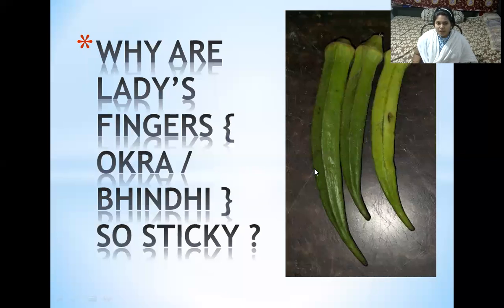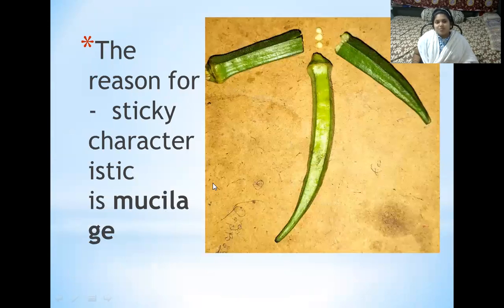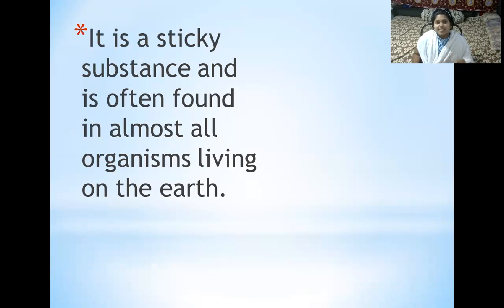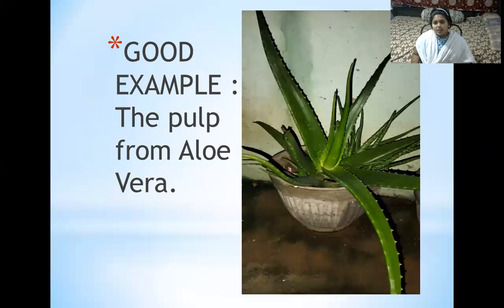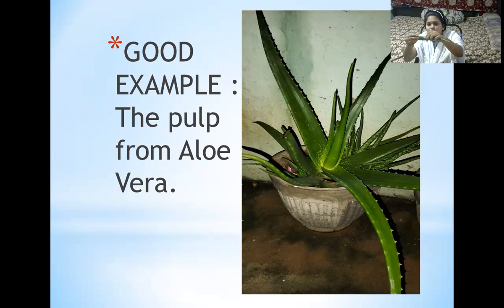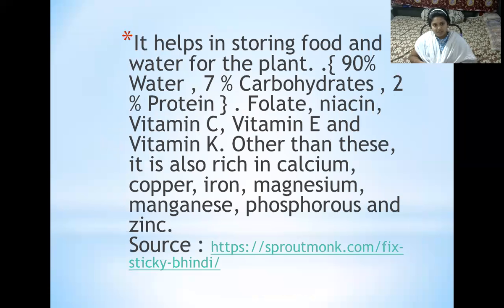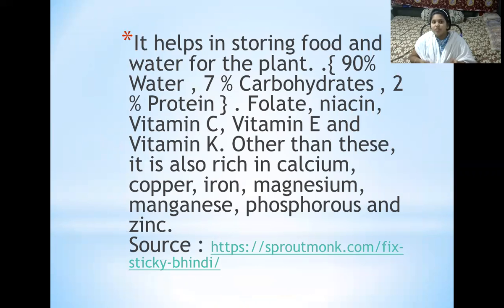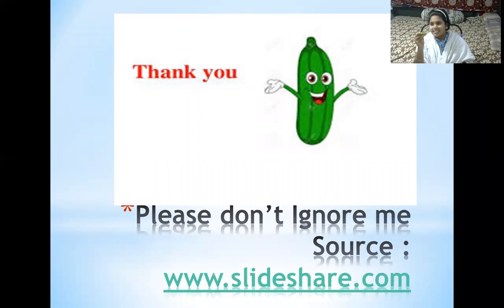WHY LADY'S FINGERS ARE SO STICKY??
Mucilage intensifies when it comes contact with any liquid { Ex ; Water ..}